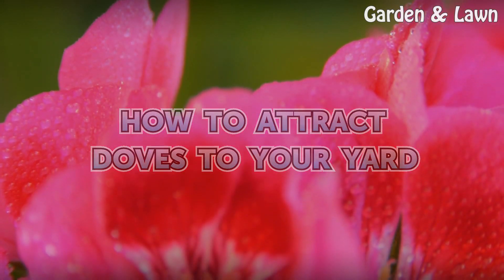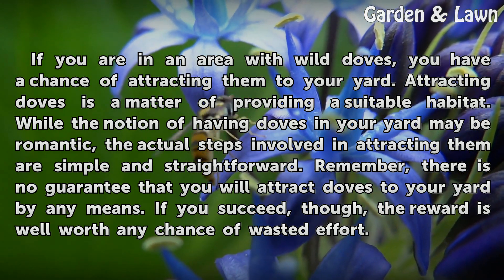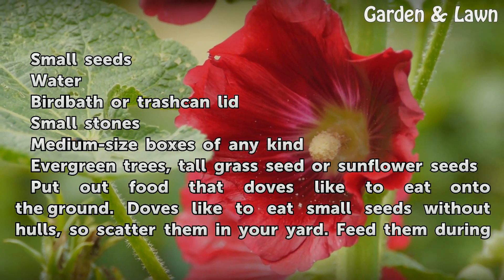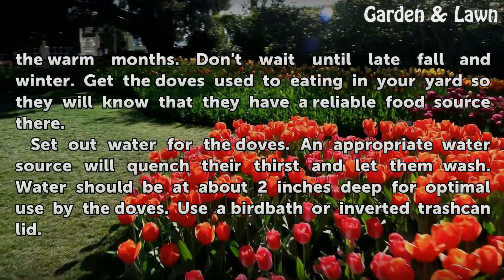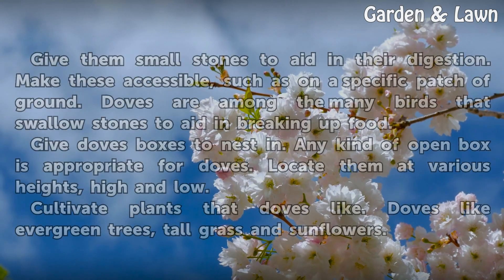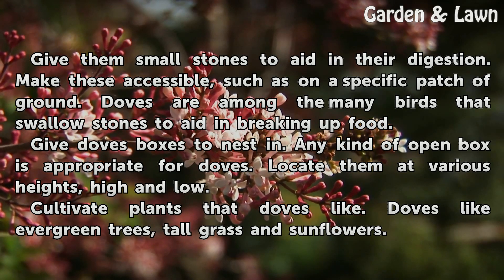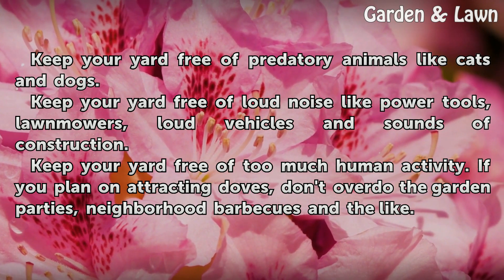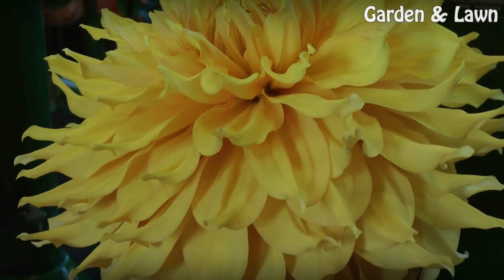How to Attract Doves to Your Yard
How to Attract Doves to Your Yard. If you are in an area with wild doves, you have a chance of attracting them to your yard. Attracting doves is a matter of providing a suitable habitat. While the notion of having doves in your yard may be romantic, the actual steps involved in attracting them are simple and straightforward. Remember, there is no...

Table of contents How to Attract Doves to Your Yard
Things You'll Need 00:46
Tips & Warnings 02:22